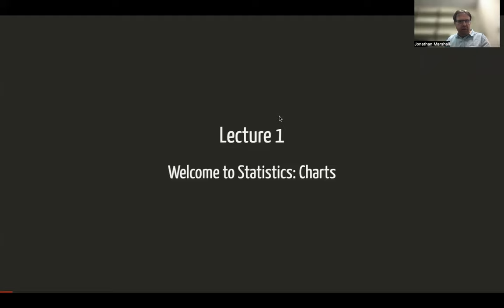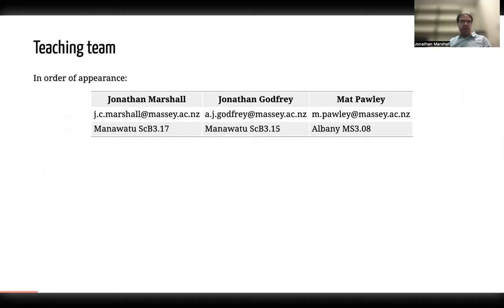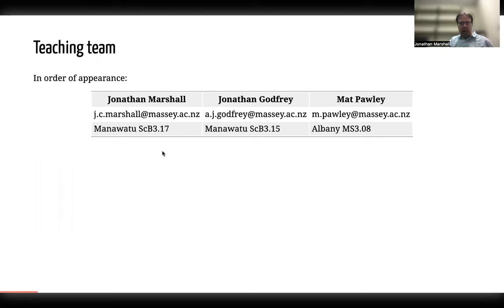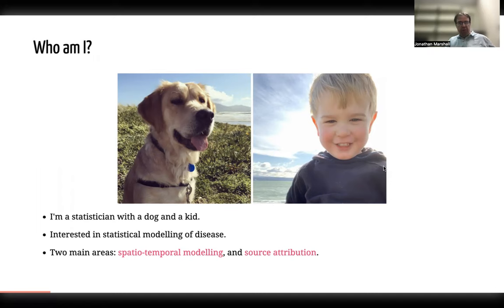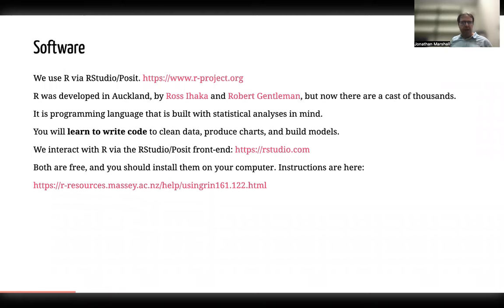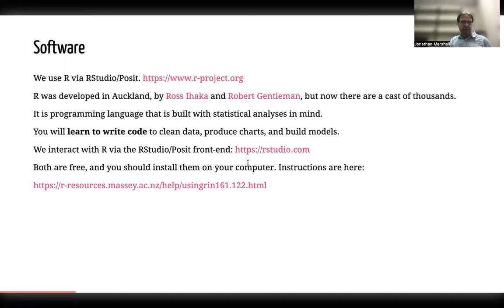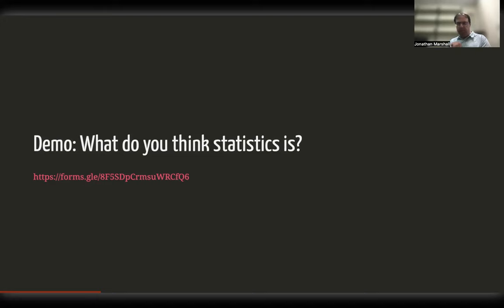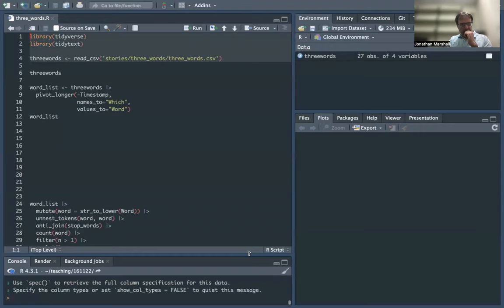161.122 Statistics Lecture A01 2023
Lecture 1 for 161.122 Statistics, 2023